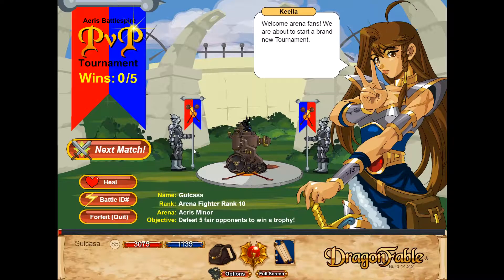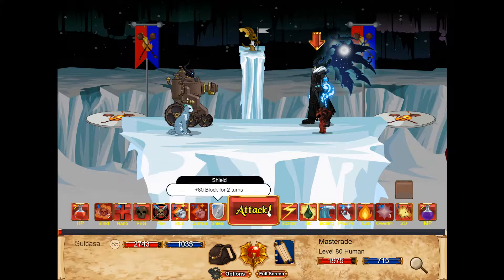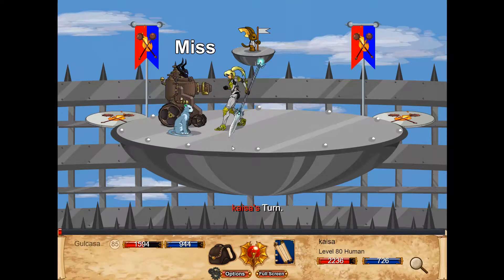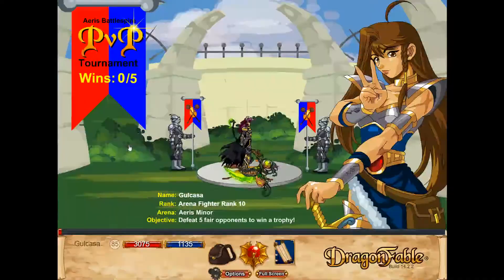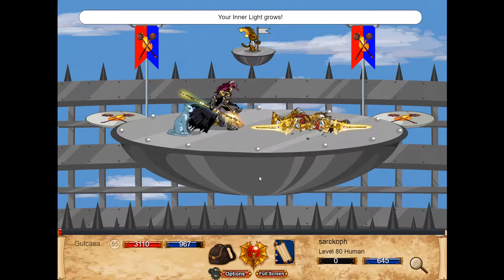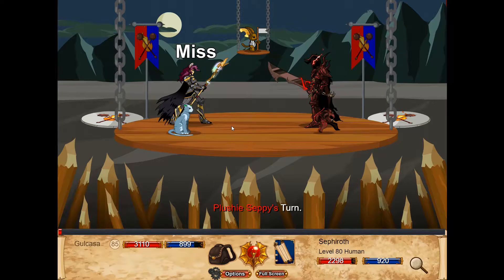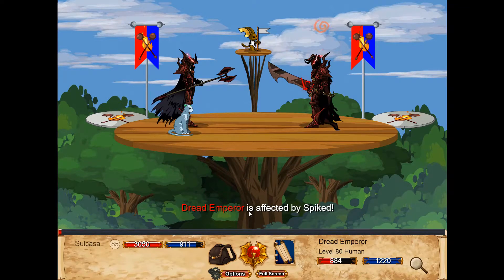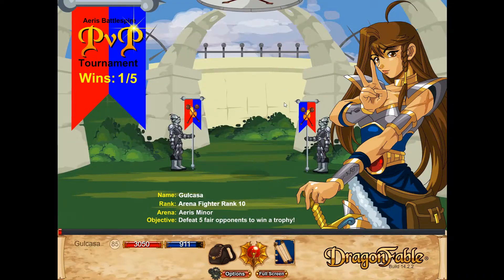Dragonfable PVP - Round 22 (Current Streak: 3)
In this video, I go for another round of PVP at the Aeris Battlespire.

PVP in Dragonfable put you up against AI-controlled characters that belongs to actual players, so you have no idea what you're gonna end up against.

This time around, we'll keep going forward with our challenge and try to keep our streak alive.

If you wanna have a go at my character or even make a video out of it, then by all means, go right ahead!

Character ID: 14099678